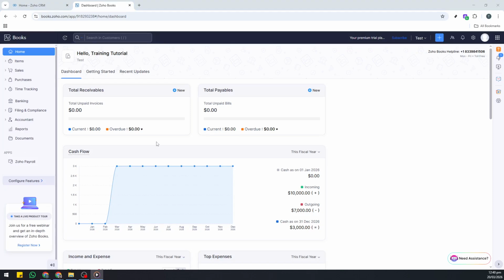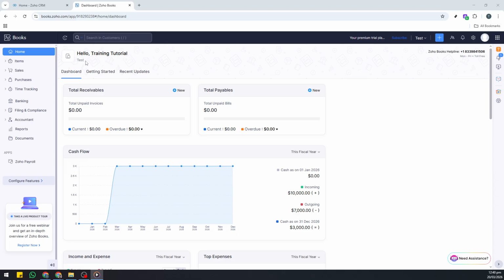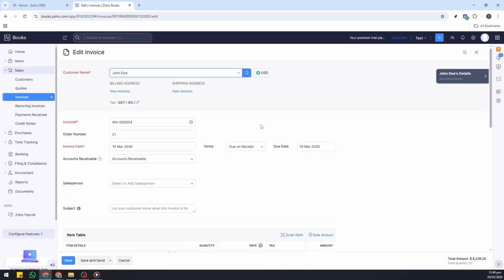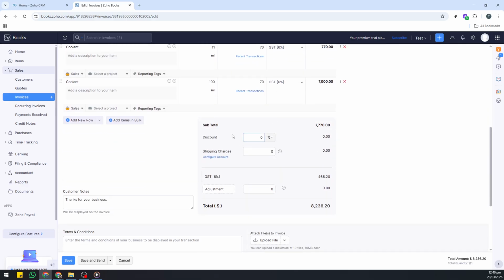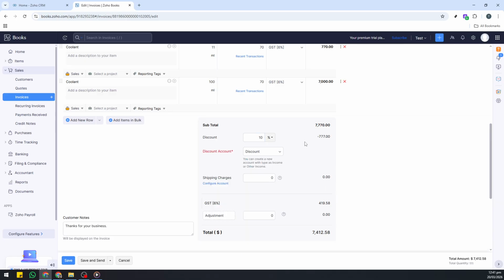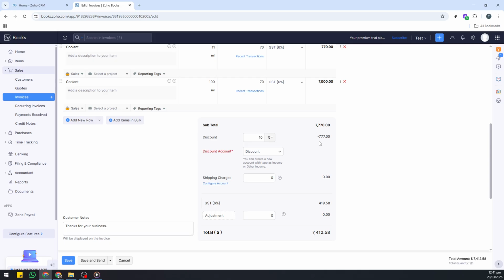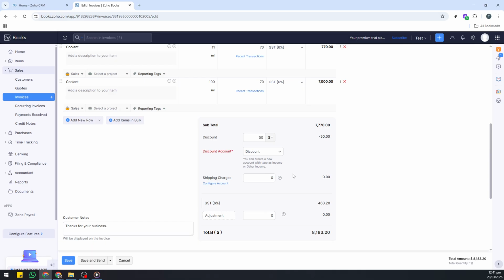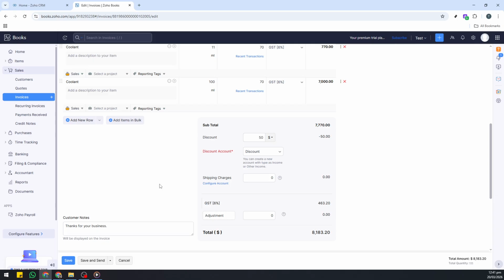How To Add Discount In Zoho Invoice [QUICK STEPS]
How To Add Discount In Zoho Invoice